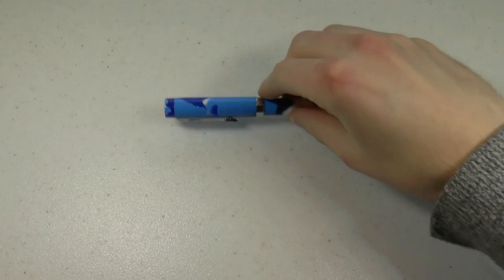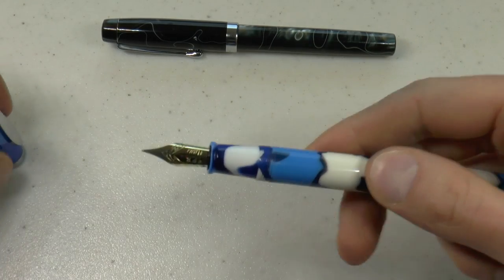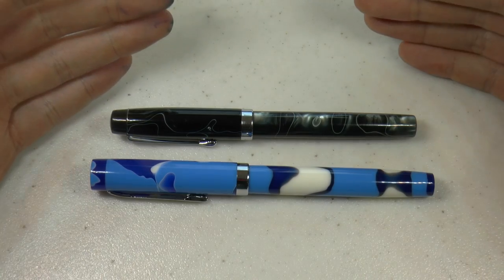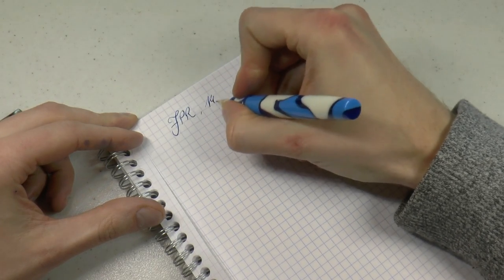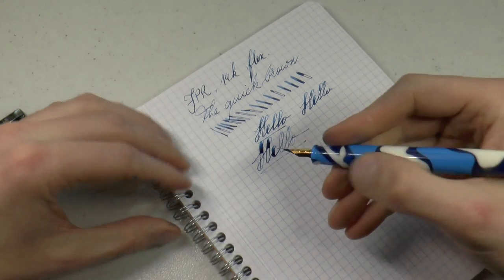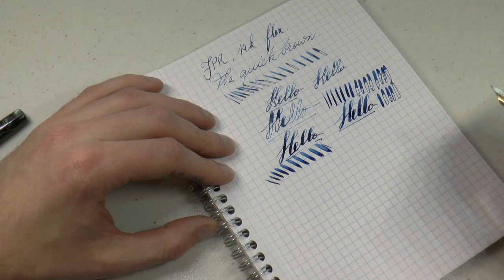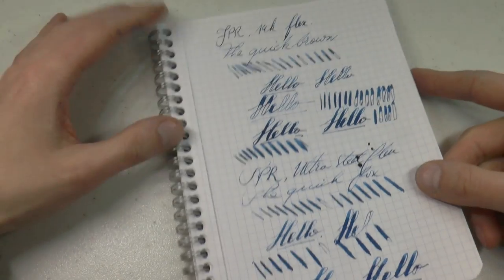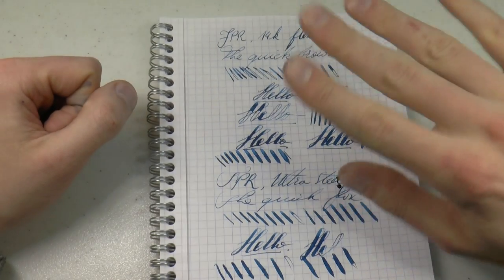Fountain Pen Revolution 14k and Ultra Flex Nibs Review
Talk to me on FPN: StephenBrown